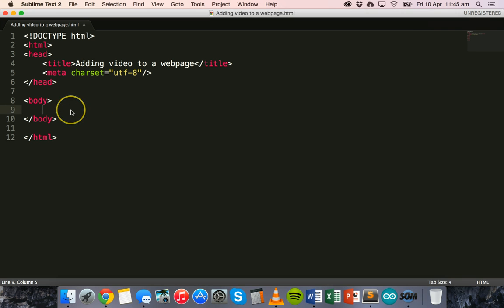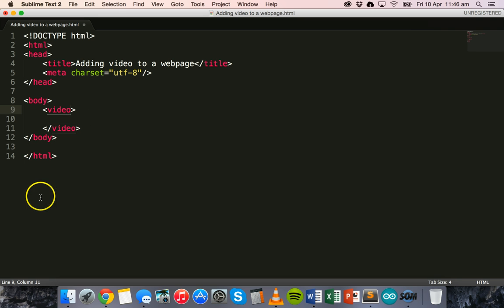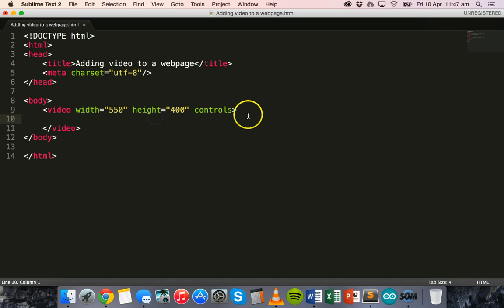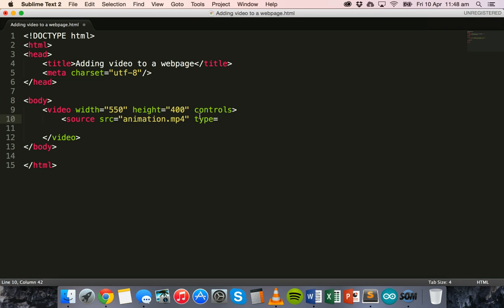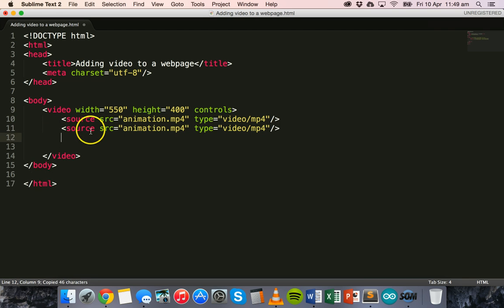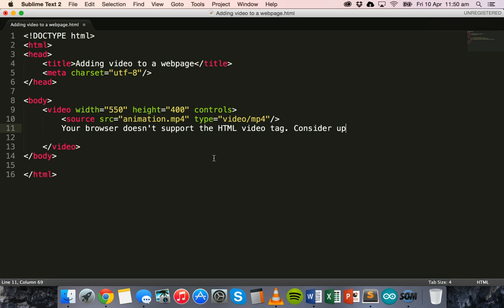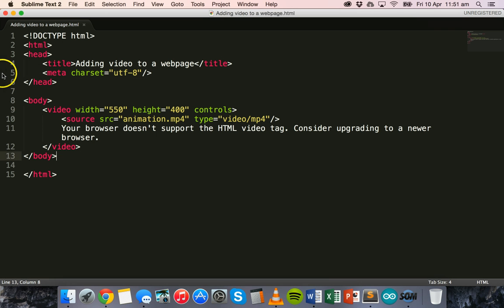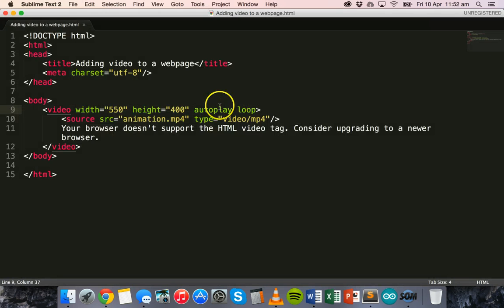HTML5 & CSS3 Tutorial 8 - Adding video to your webpage